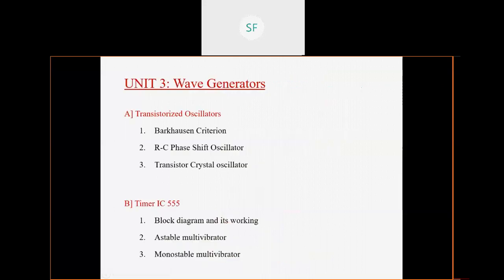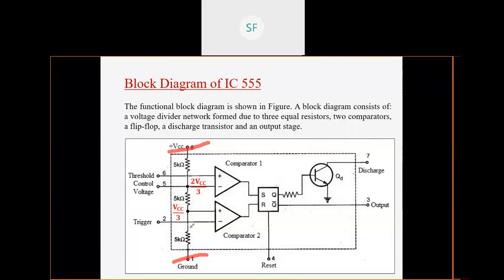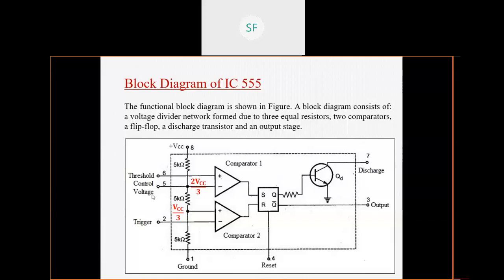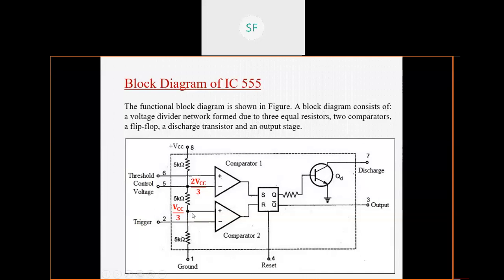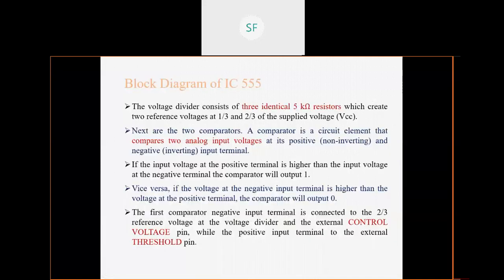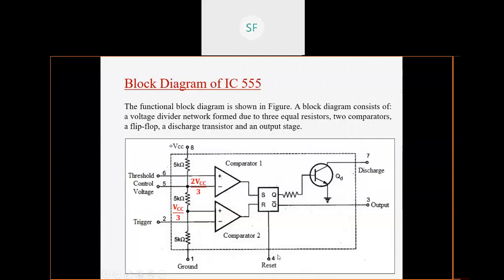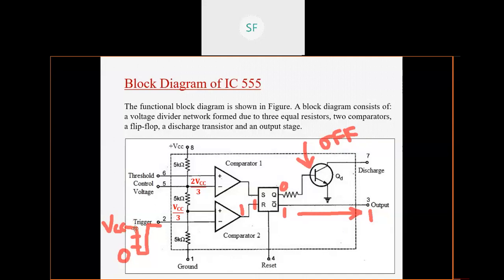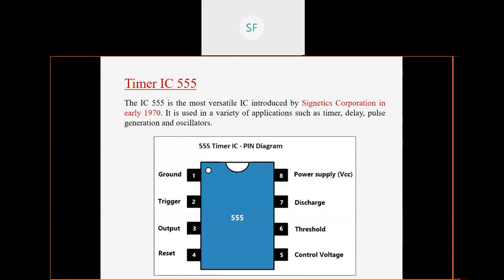ADE Online Session: 19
Topics Discussed:
Block Diagram of IC 555
Pin Configuration of IC 555